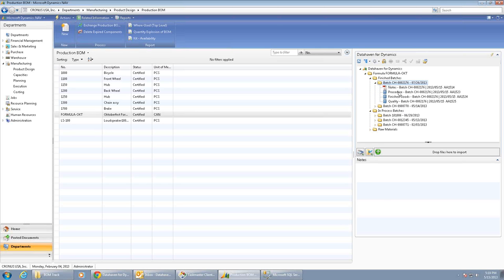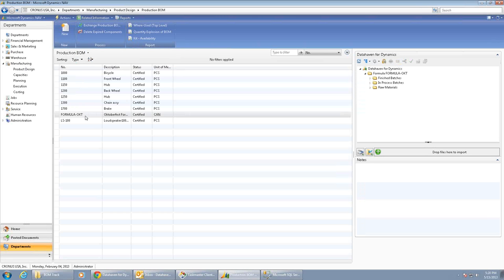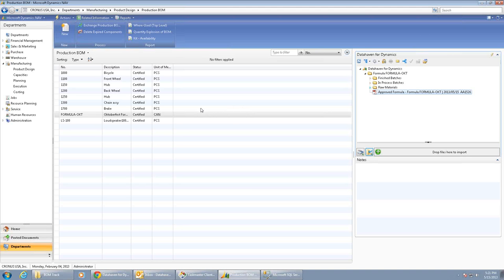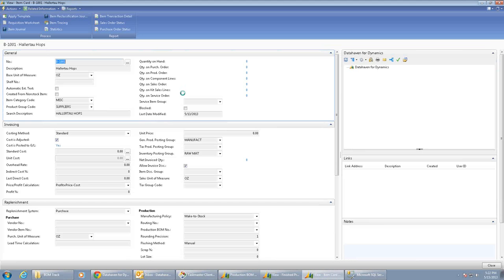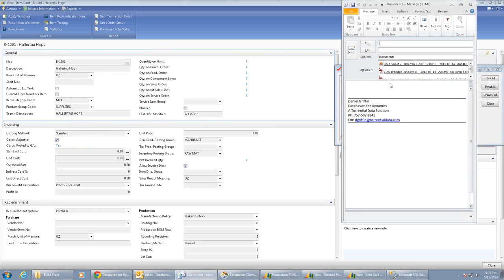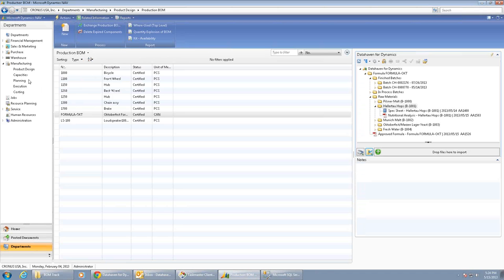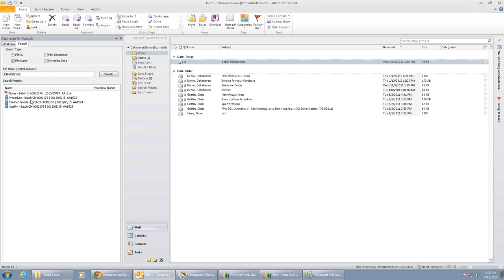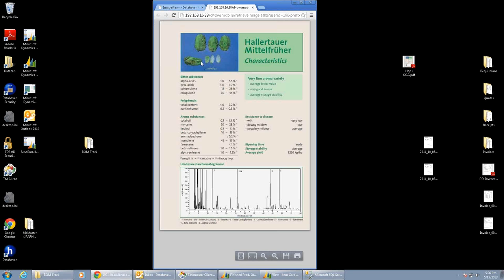Viewing documents from different manufacturing roles in Microsoft Dynamics NAV